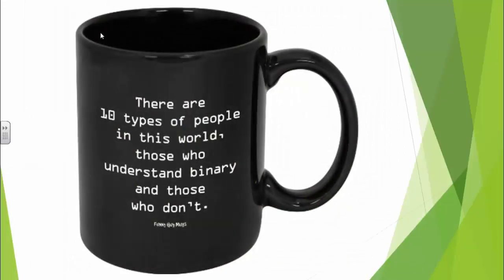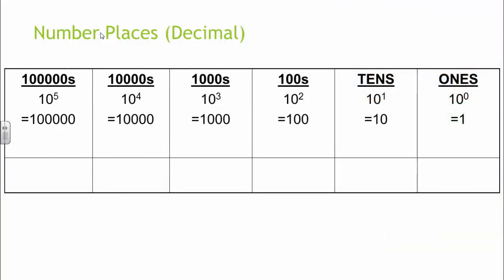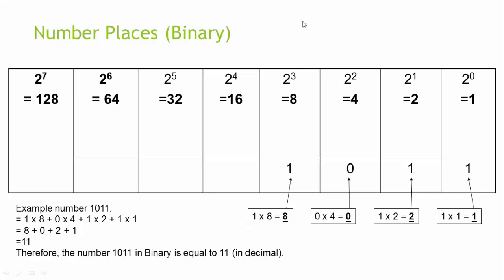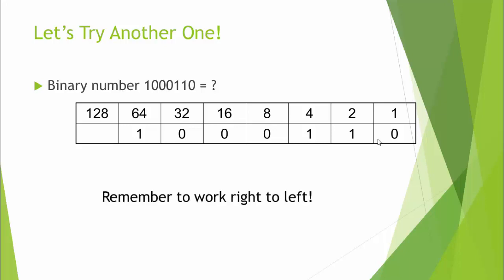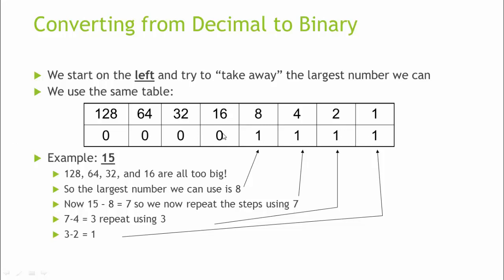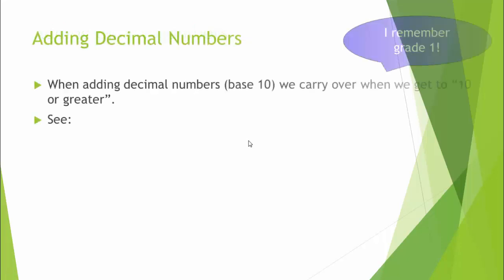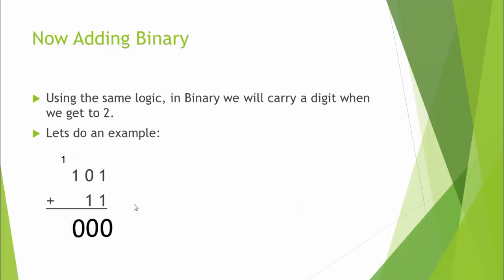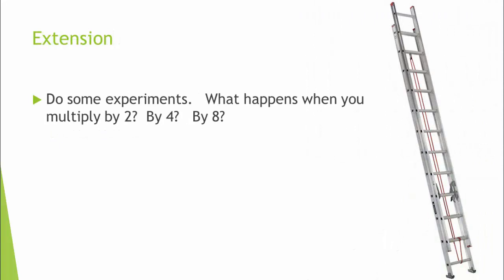Networks 5 - Binary Numbers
In this Computer Technology (TEJ2O) video, we learn about the reasons why the binary number system is used, how it works, and how to convert between decimal and binary, and between binary and decimal.